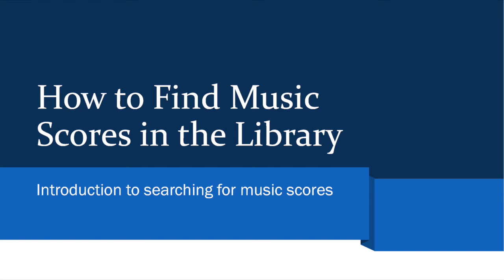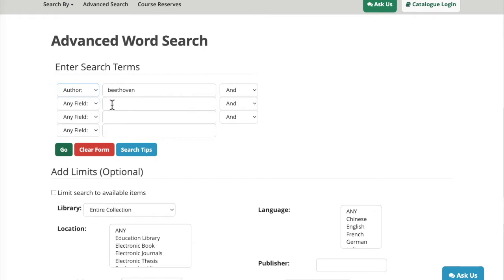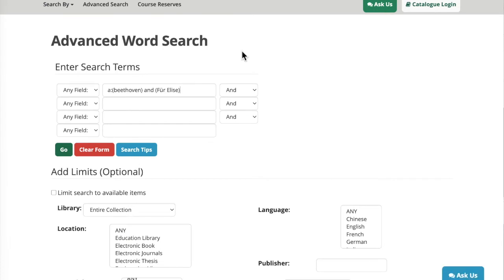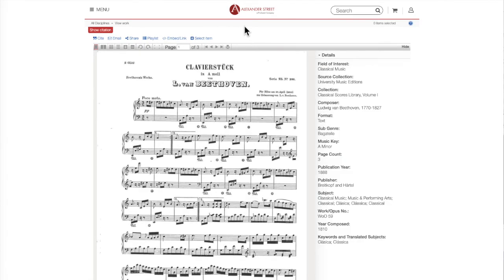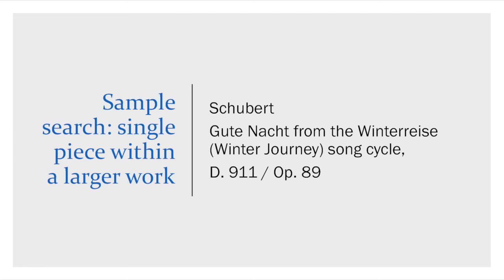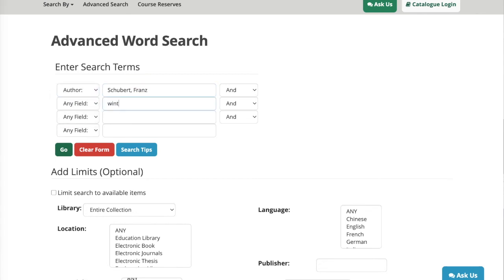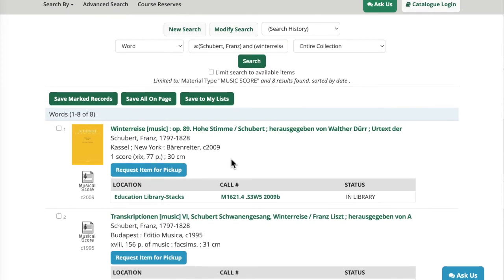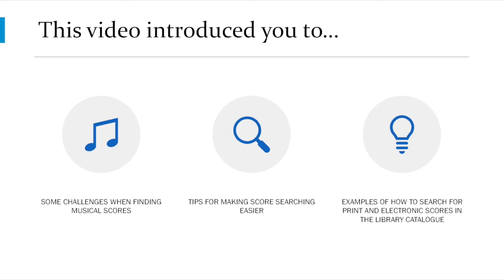Searching for music scores in the library catalogue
Examples of how to search for music scores in the USASK Library Catalogue, some common stumbling blocks, and tips for making searching easier.